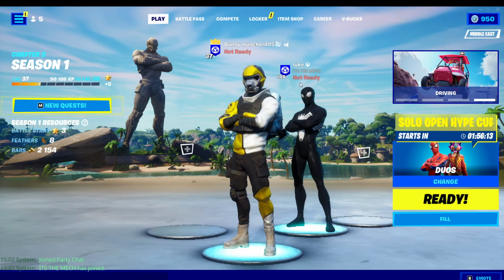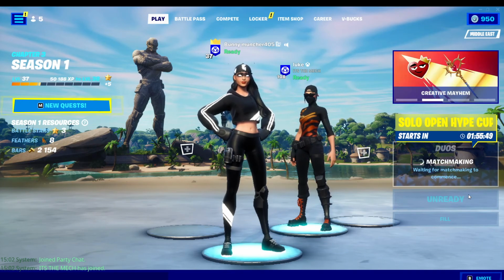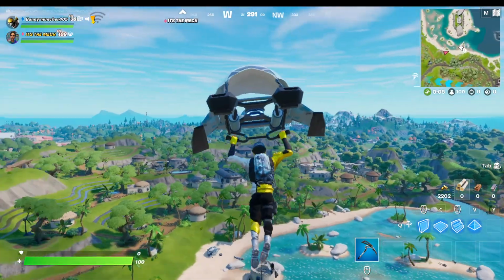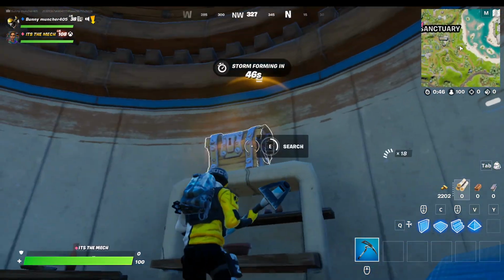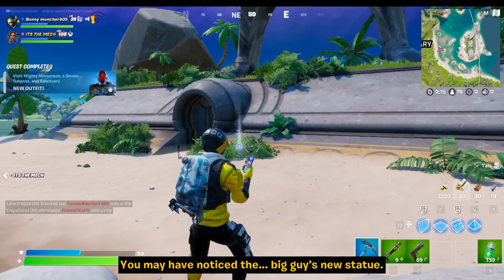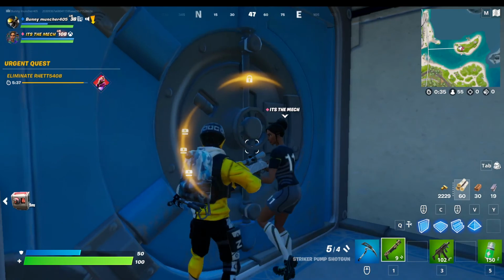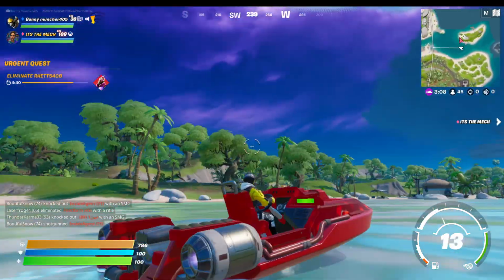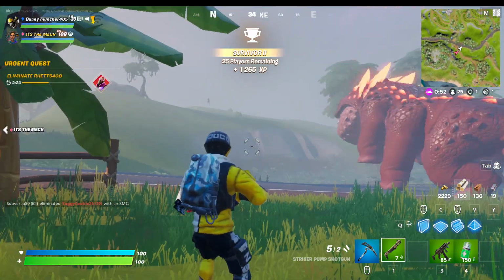THE RAINBOW CHALLENGE IN FORTNITE